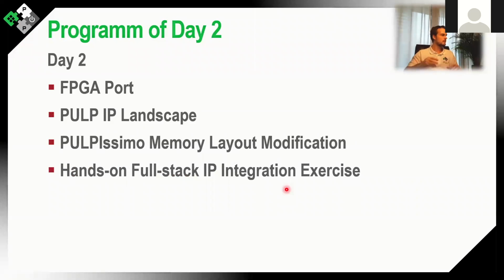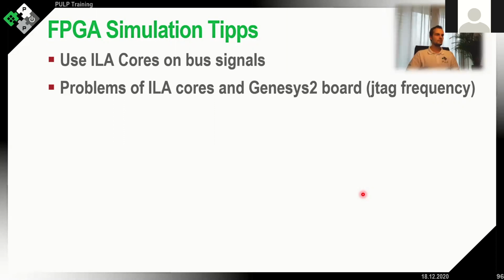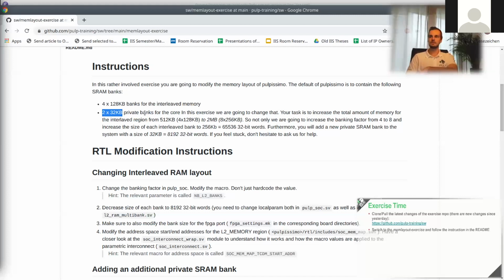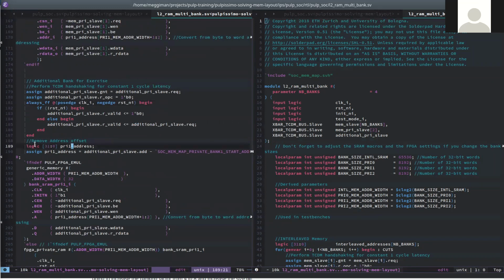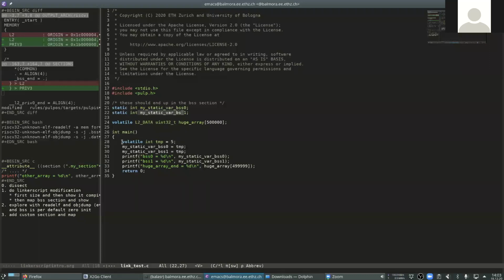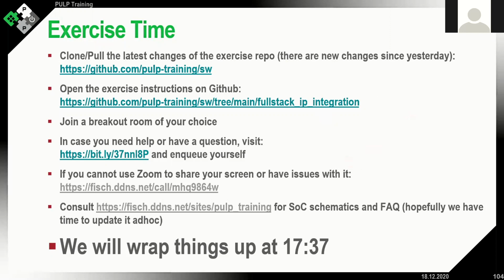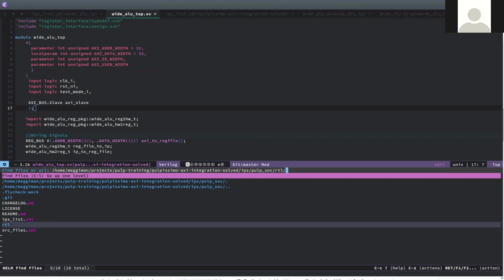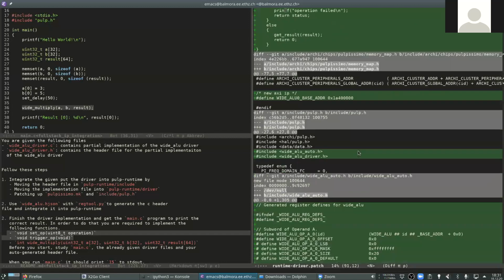A Deep Dive into HW/SW Development with PULP - Part 2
In Part 2 of the training, Robert and Manuel focus on FPGA Port, and PULP IP Landscape. This is followed by a Hands-on Full-stack IP Integration Exercise and PULPIssimo Memory Layout
Modification.